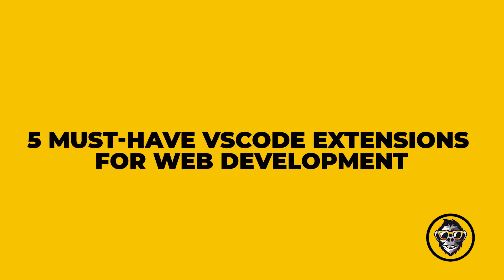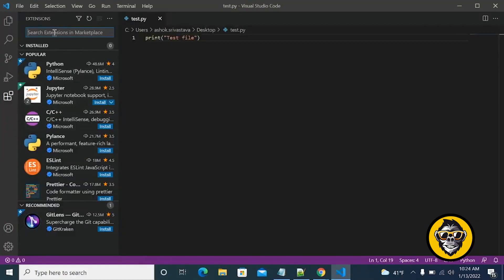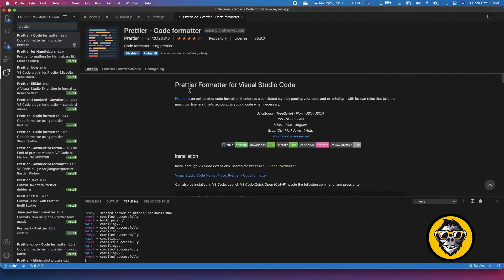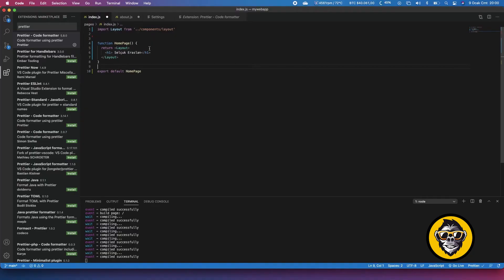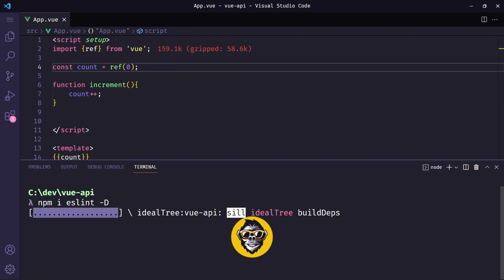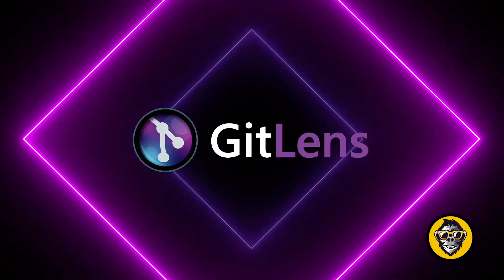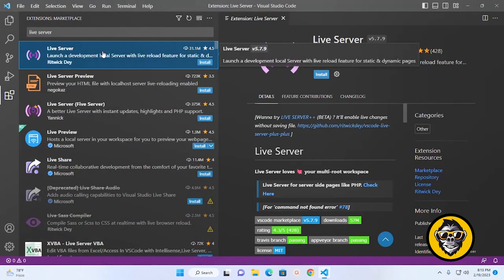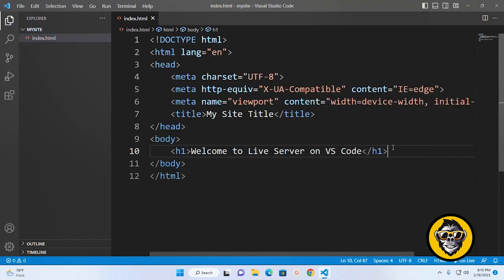5 Must-Have VSCode Extensions for Web Development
5 Must-Have VSCode Extensions for Web Development...

Visual Studio Code is one of the most widely-used source code editors out there, with over 136k stars on GitHub. Its popularity comes about due to its lightness, flexibility, open-source nature, simplicity, and extensibility.
Speaking of extensibility, VSCode has thousands of extensions you can install to ramp up your developer productivity and save yourself from mundane tasks. They are all available in the Visual Studio Code marketplace and the vast majority of them are completely free.
This article looks at 5 powerful Visual Studio Code extensions that significantly improve the web development experience...

1... Prettier...
Prettier is a useful tool that automatically formats your code using opinionated and customizable rules. It ensures that all your code has a consistent format and can help enforce a specific styling convention in a collaborative project involving multiple developers...
The Prettier extension for Visual Studio Code brings about a seamless integration between the code editor and Prettier, allowing you to easily format code using a keyboard shortcut, or immediately after saving the file...

2...JavaScript Booster...
This extension upgrades Visual Studio Code with code actions to perform common refactoring tasks that occur when programming with JavaScript...

3... ESLint...
ESLint is a tool that finds and fixes problems in your JavaScript code. It deals with both code quality and coding style issues, helping to identify programming patterns that are likely to produce tricky bugs...
The ESLint extension for Visual Studio Code enables integration between ESLint and the code editor. This integration allows ESLint to notify you of problems right in the editor...

4... GitLens...
GitLens is another powerful extension that helps you take full advantage of Git source control in Visual Studio Code...
GitLens displays views containing essential repository data and information on the current file, such as file history, commits, branches and remotes...

5... Live Server...
The Live Server extension for VSCode starts a local server that serves pages using the contents of files in the workspace. The server will automatically reload when an associated file is changed...
In the demo below, a new server is launched quickly to display the contents of the index.html file. Modifying index.html and saving the file reloads the server instantly. This saves you from having to manually reload the page in the browser every time you make a change.